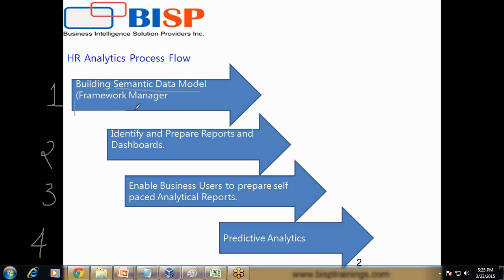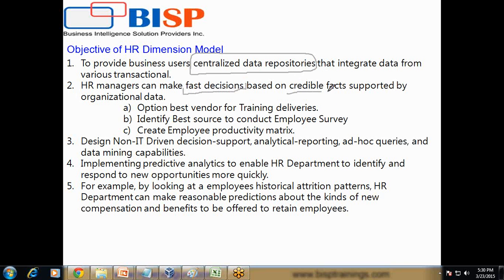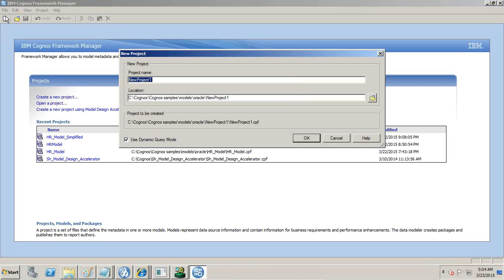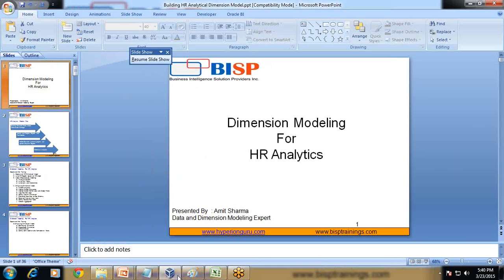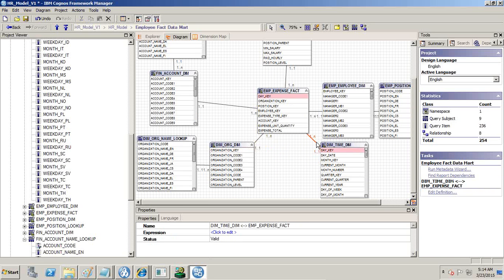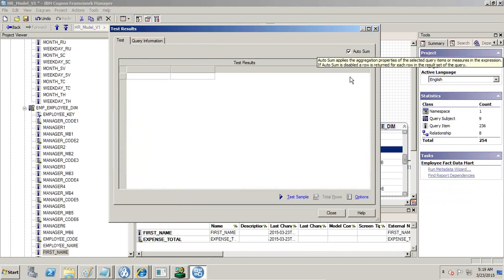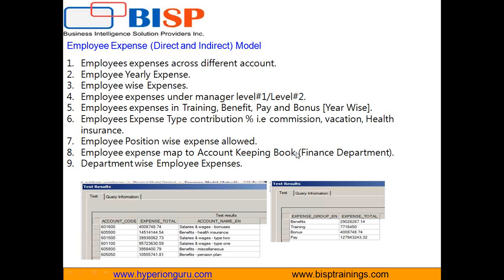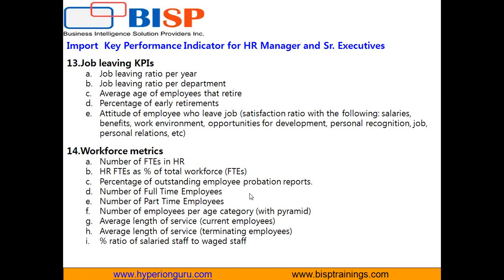Cognos HR Model Building Session#1 Introduction